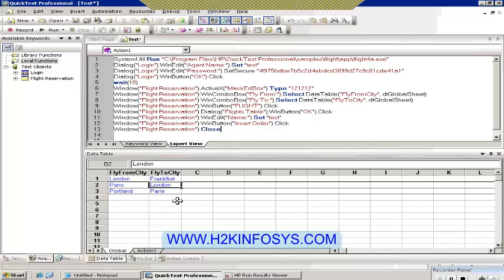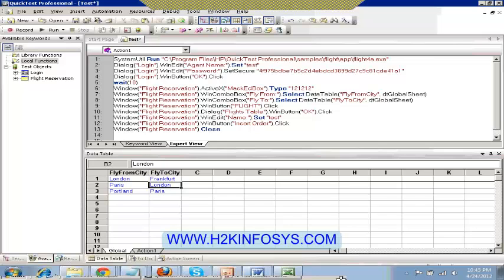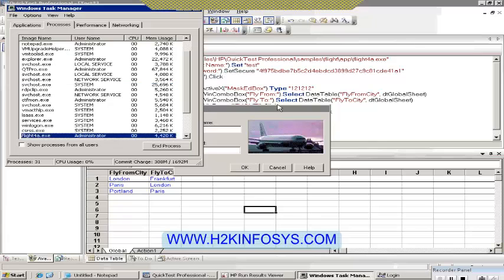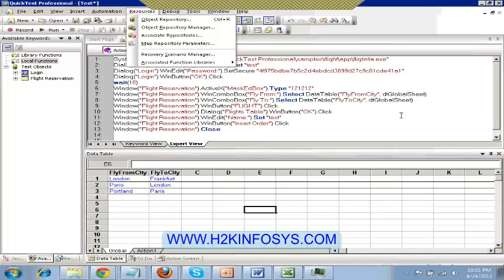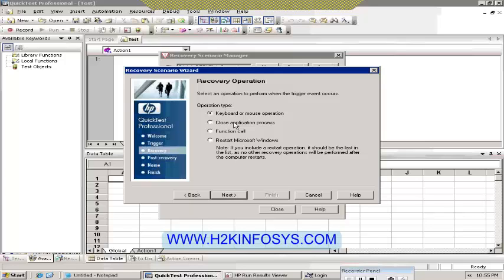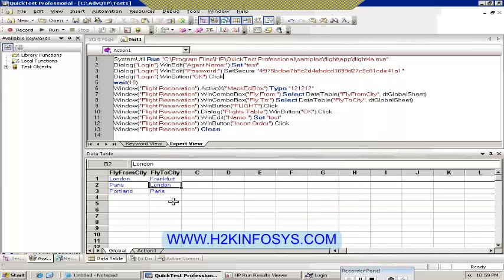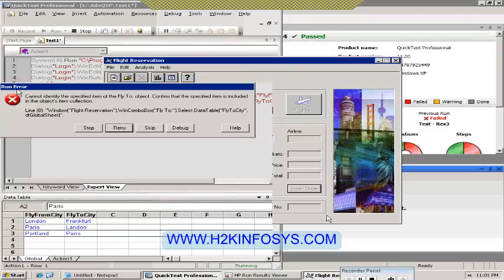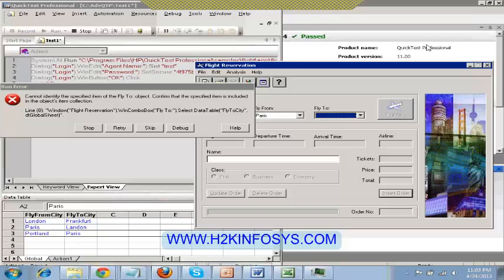QTP Automation Testing | Recover Operation | QTP Basics | QTP Online Training